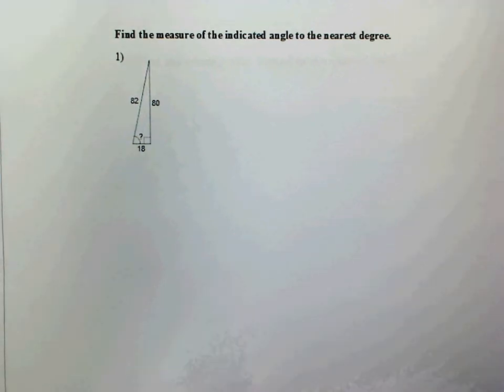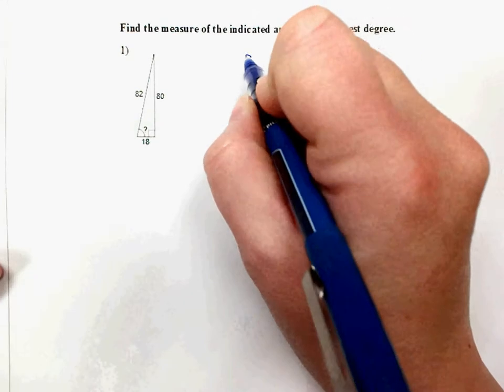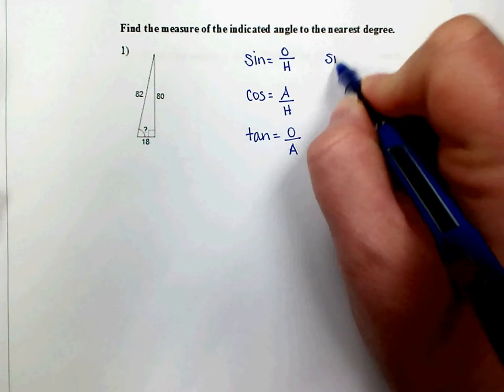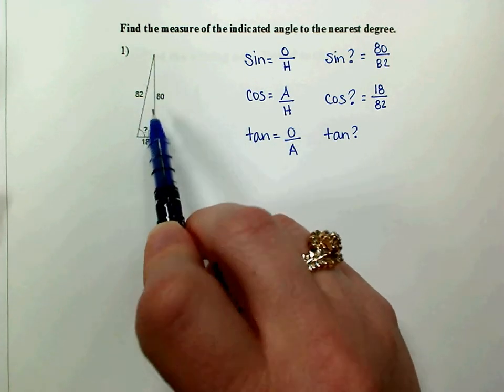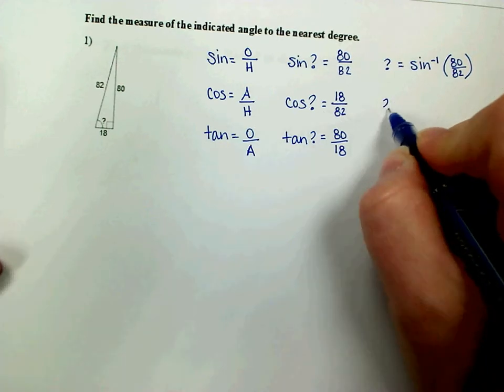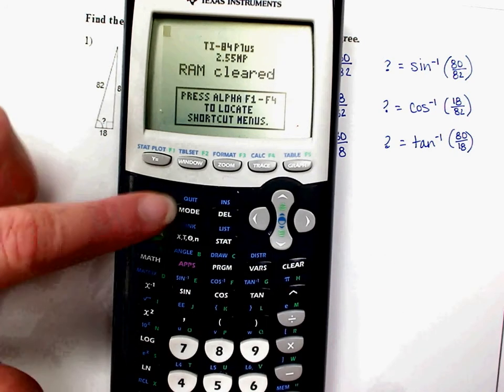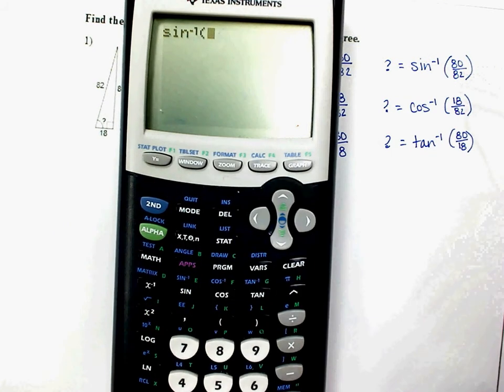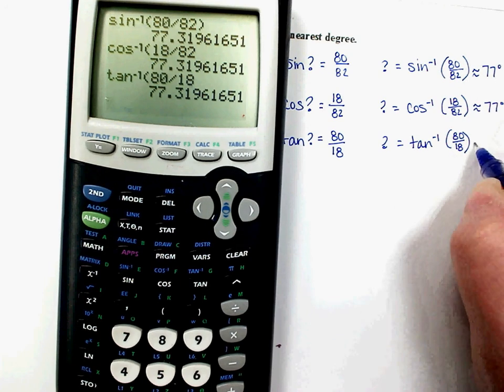Geometry Summer School FINAL SG #1